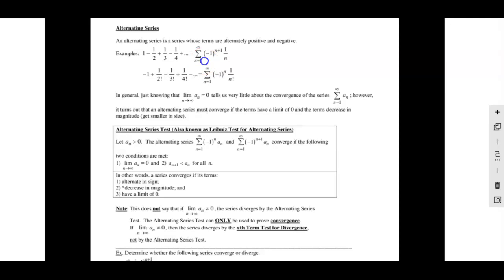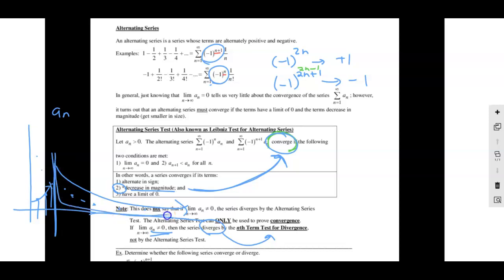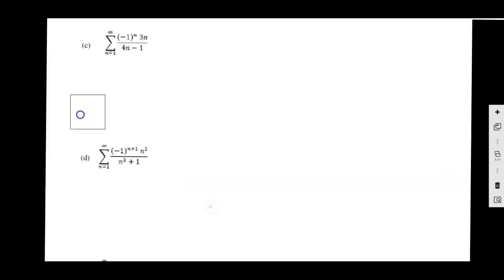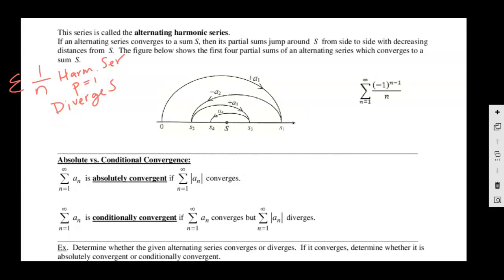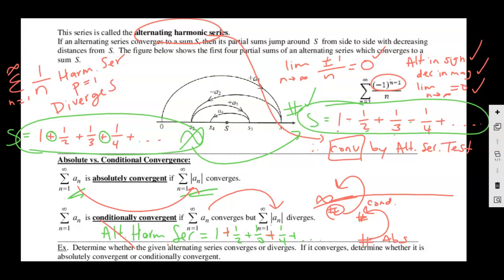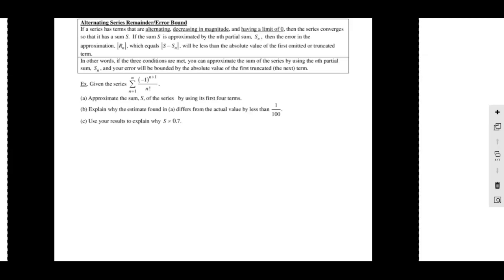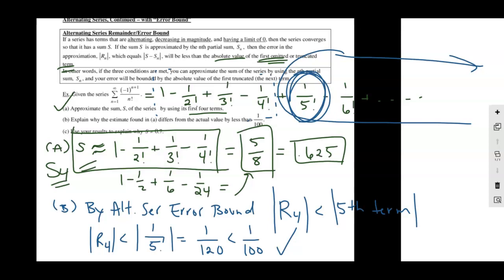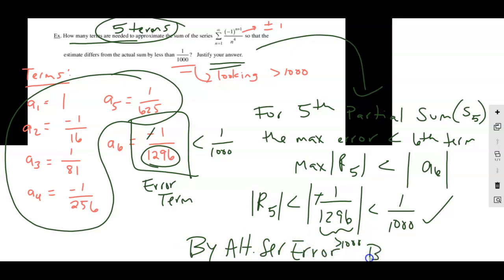Calculus BC: Alternating Series Test and Error Bound